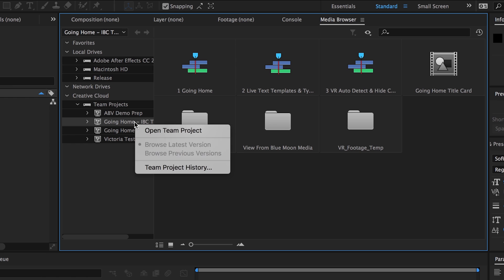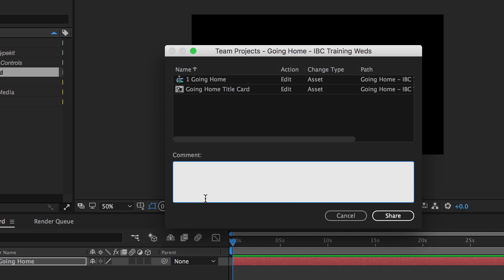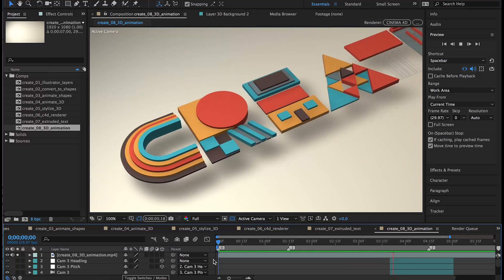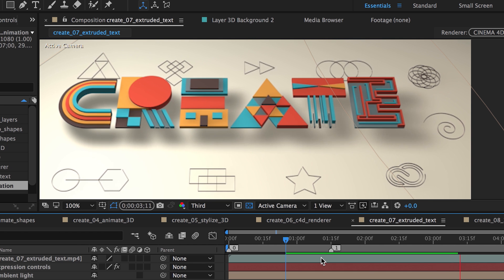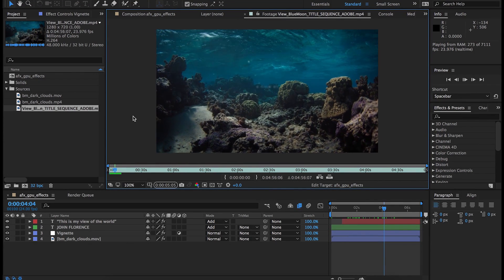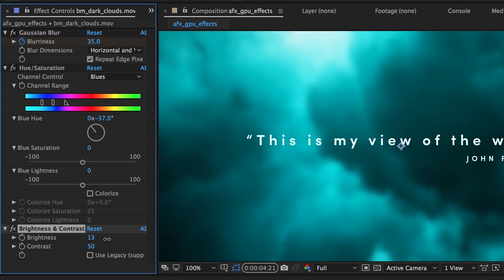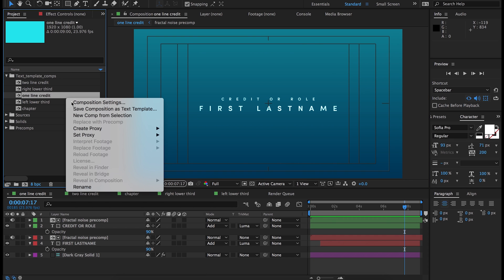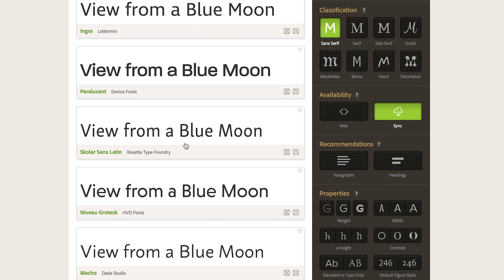New in After Effects CC | Adobe Creative Cloud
See what's new the latest release of After Effects CC. Download free trials of Adobe Creative Cloud applications